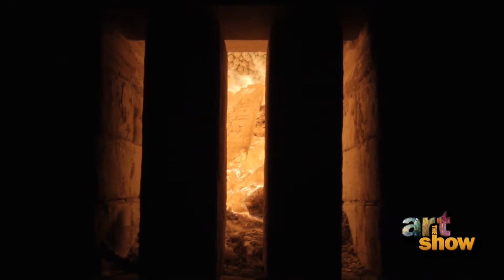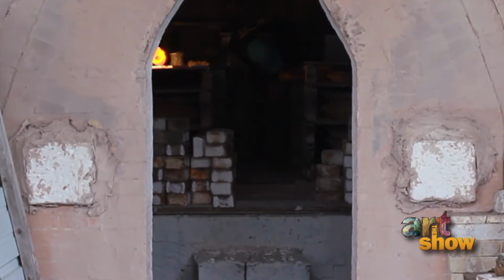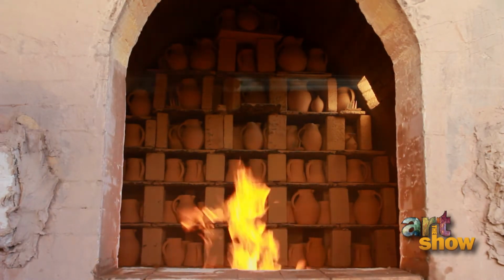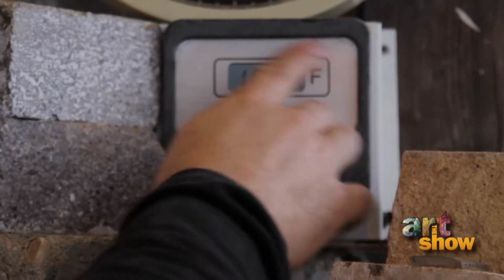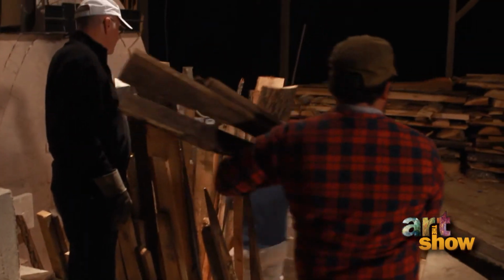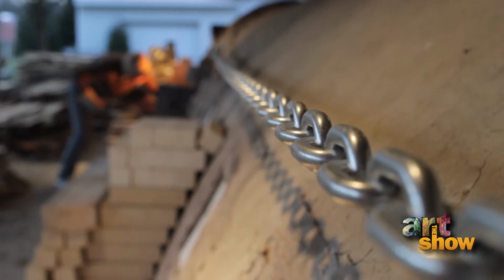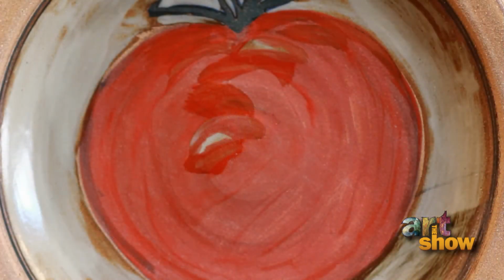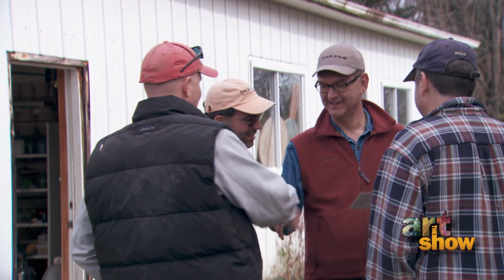Naysan McIlhargey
The artmaking process of Yellow Springs potter Naysan McIlhargey forges a unique bond.